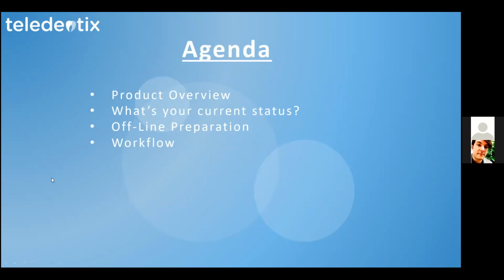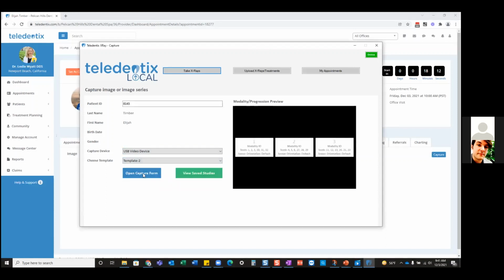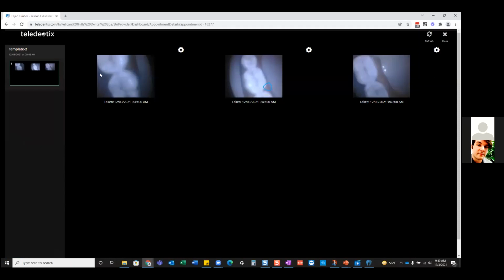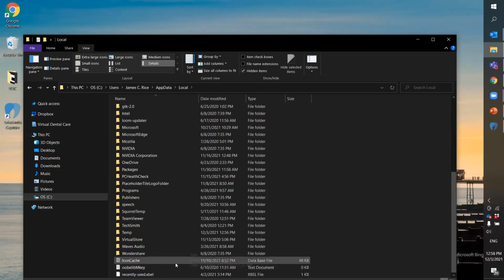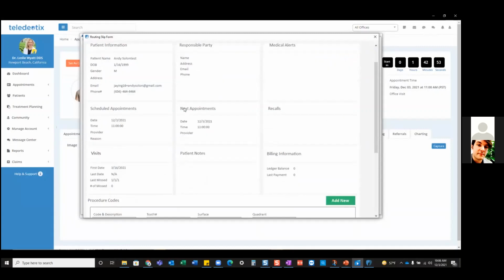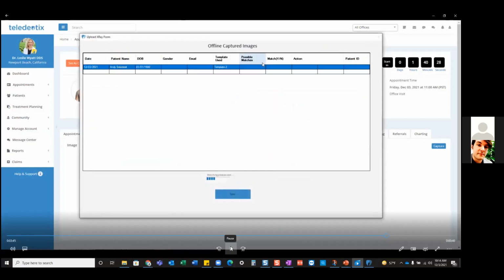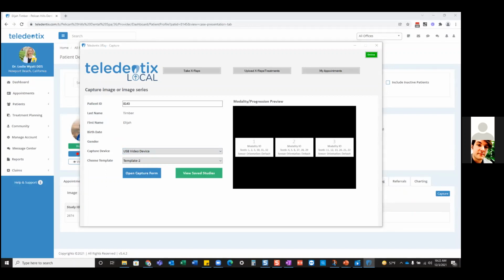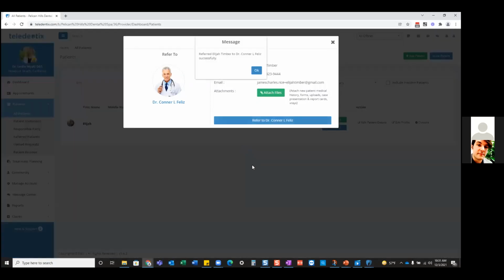Teledentix Offline X-Ray Capture Training Webinar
The Teledentix Offline Capture capabilities allow users to capture x-ray images even when they are not connected to the internet. This is especially useful for mobile dentistry where providers are traveling to multiple locations and may not always have access to wifi. This training video outlines how to use the offline capture in Teledentix.